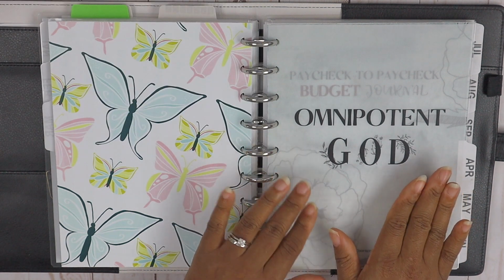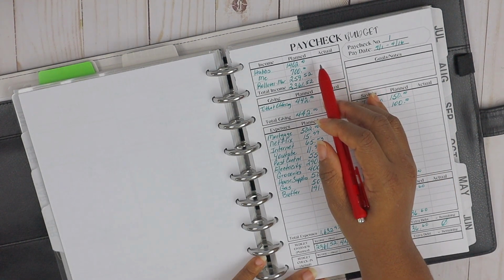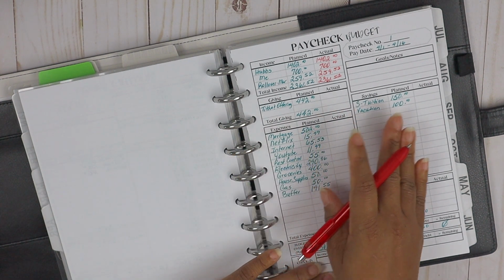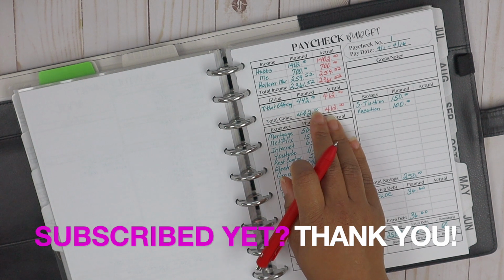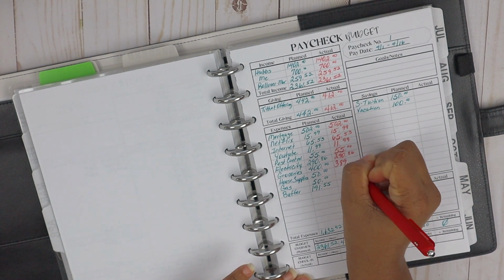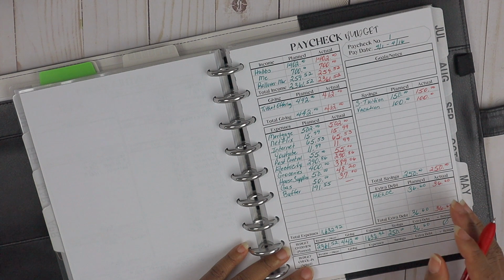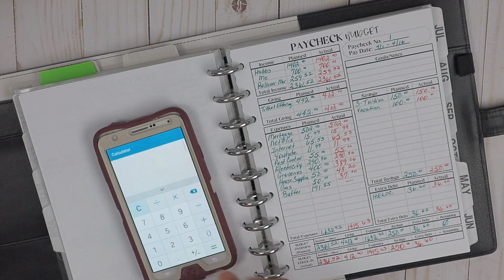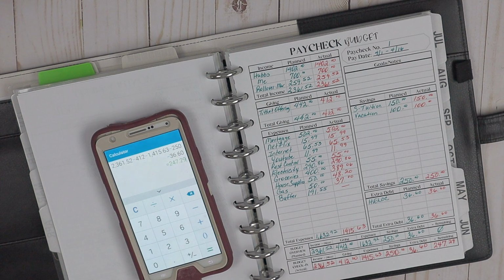April 2020 Paycheck #1 Check-In | Budget by Paycheck to Paycheck | Pen & Paper | Zero Based Budget ✅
April 2020 Paycheck #1 Check-In | Budget by Paycheck to Paycheck | Pen & Paper | Zero Based Budget. Thank you for your support!

➡️ BUDGETING TOOLS I USE 📒

❊ Printable Budget Inserts
❊ Frixion Erasable Gel Pens
❊ InkJoy Medium Point Pen
❊ Frixion Erasable Highlighters
❊ Mild Liner Highlighters
❊ Micron Pen

➡️ ABOUT ME

Hi Guys! My name is Meagan. I am a wife to an amazing husband and a mother to 3 awesome young men. My husband & I are on a journey to financial and debt freedom. We've paid off over $12,000.00 in 10 months! NOW, we are focused on paying off our HELOC AND CASH FLOWING our son's college tuition. Our journey and how we manage our finances will not mirror yours. Our goal is that our transparency will help inspire and encourage you to start your own journey.

My Etsy Shop

🎬 FILMING EQUIPMENT
❊ Canon EOS M50 Camera
❊ SD Card
❊ Studio Softbox Lighting
❊ Lavalier Lapel Microphone